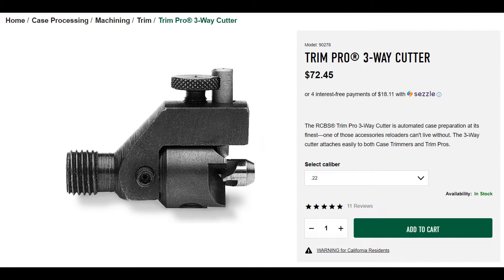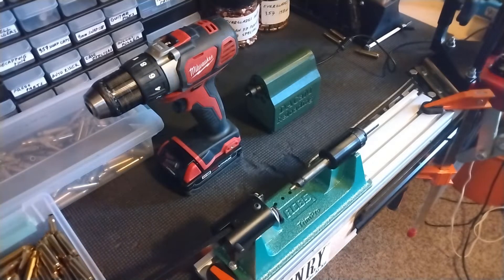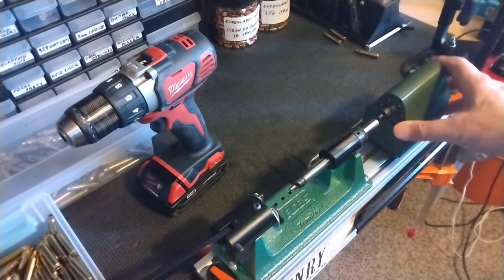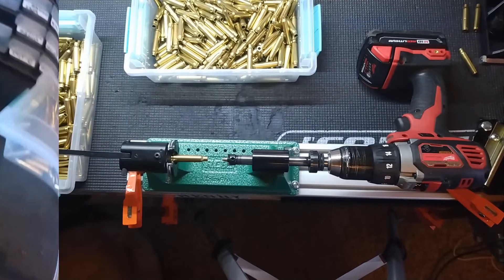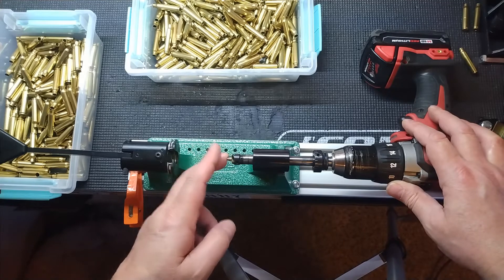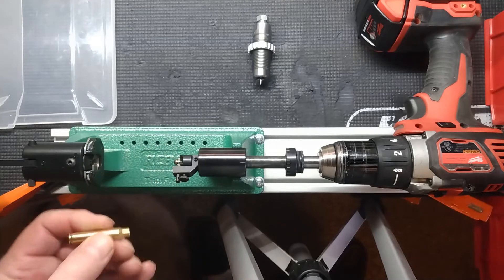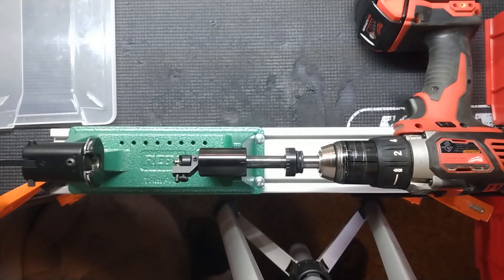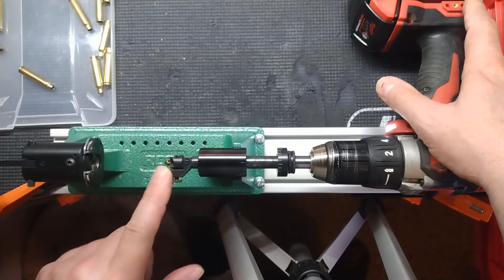Trimming .223 cases using the RCBS 3 Way Cutter Head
In this video I show how to trim cases using the RCBS 3 way trimmer or cutting head. This unique little tool lets you trim, chamfer, and deburr your cases all at the same time. Talk about a time saver!

Prior to using this tool, I hated prepping .223 cases. I had to manually trim the case, then deburr and chamfer in 3 separate steps. This tool allows me to save so much time!

To setup the trimmer, I highly recommend this video by Walter Bunning. He goes into great detail on how to setup and adjust the different trimmers. Be sure and give the video a like if you use it.

If you have any questions or comments, please leave them below. I'm happy to help! I also realize I'm no expert and I welcome suggestions and other tips. Thanks as always for watching!

Greg